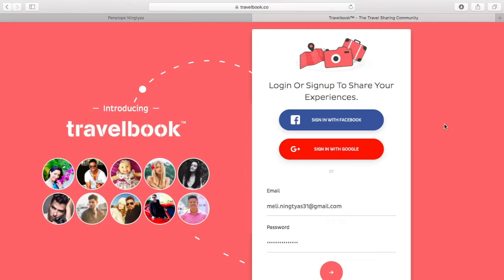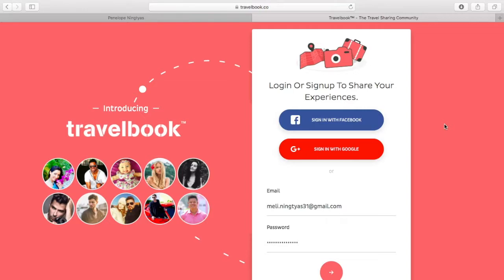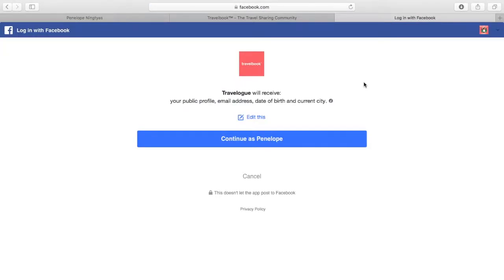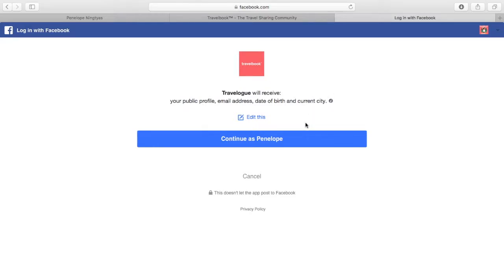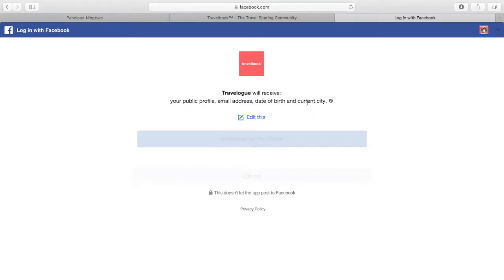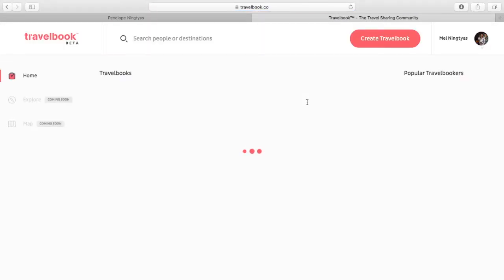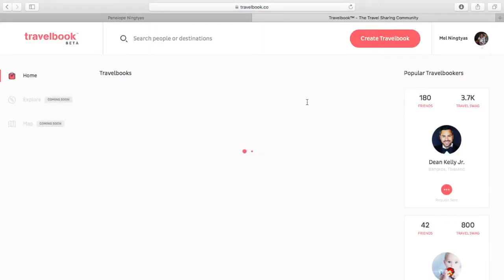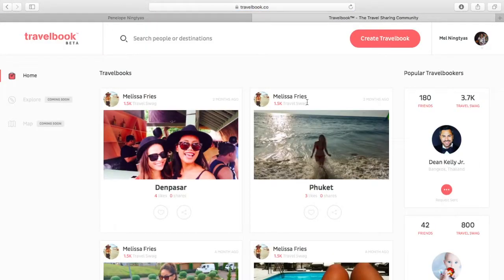Tutorial sign up with FB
Travelbook, a peer-to-peer travel saring community.

Thank you for joining Travelbook™ and participating in our beta program.

• Sign in 🔎 travelbook.co
• Create Travelbooks
• Invite friends to join and share your adventures

We hope you enjoy it as much as we do!
We’re grateful for your support.

Sent with ♥

Team Travelbook™